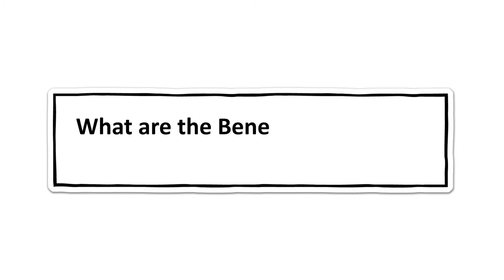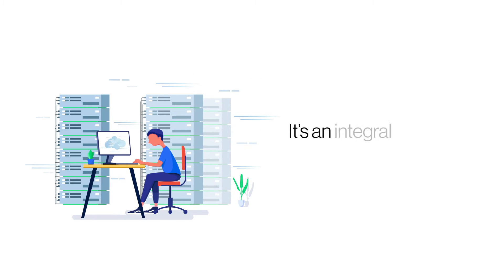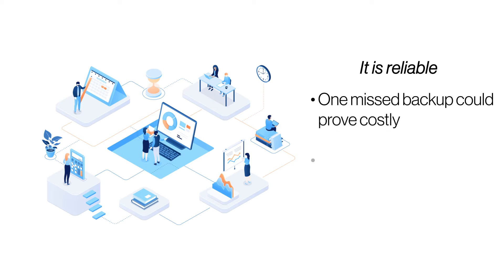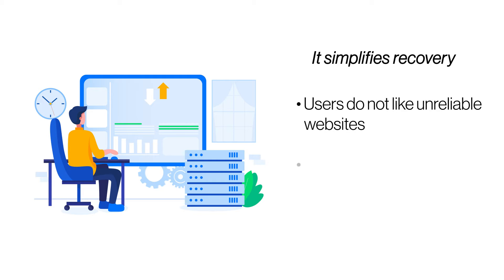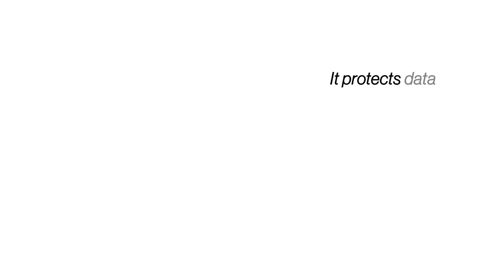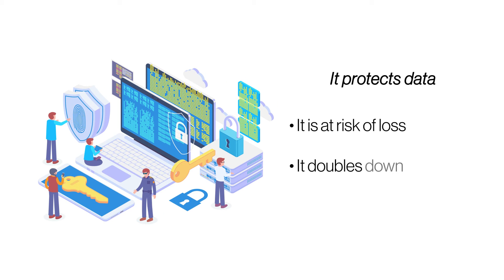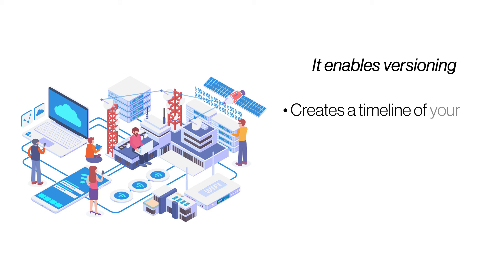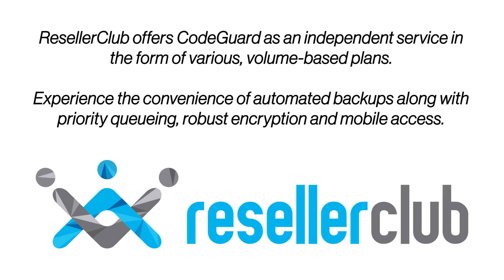What are the Benefits of Adopting An Automated Backup Solution?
Having a website backup service is more than necessary in today’s world, where website security is a major concern. With the increasing cases of online threats and cyber attacks, an automated backup solution can provide you with an instant website backup solution with no downtime, keeping your website accessible to your customers. Check out our blog regarding CodeGuard Website Backup and its features ta

In today’s video, we shall discuss several benefits of opting for an automated backup solution for your business.

We at ResellerClub offer a CodeGuard Website Backup solution with automated change monitoring, robust encryption, and more. Choose a suitable backup plan for your business